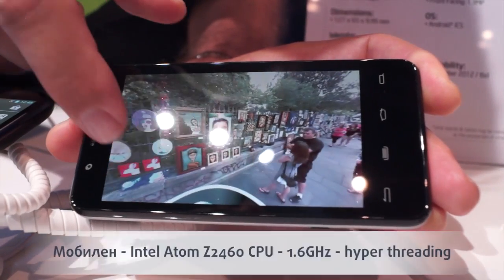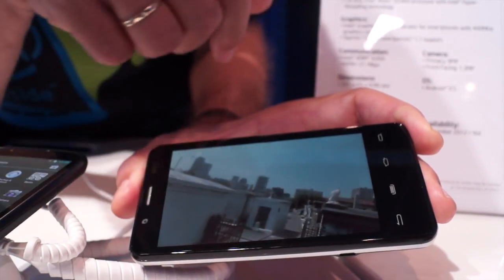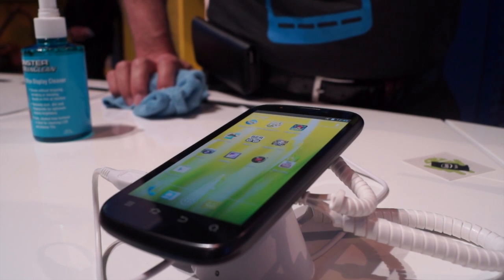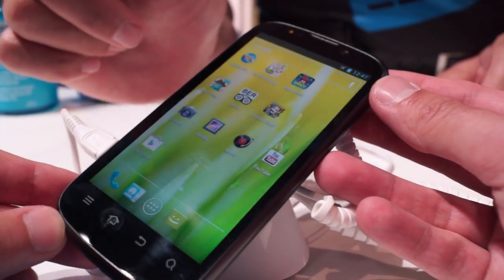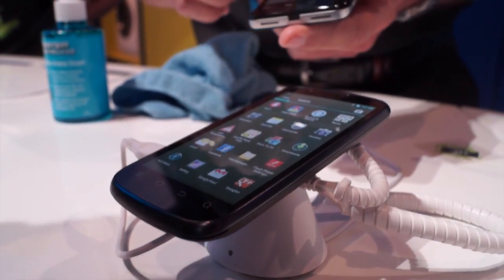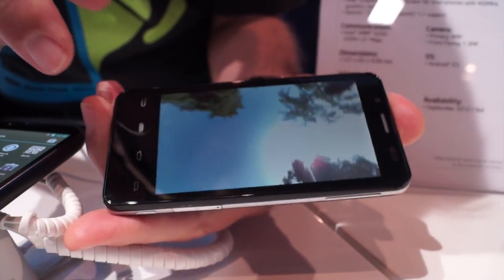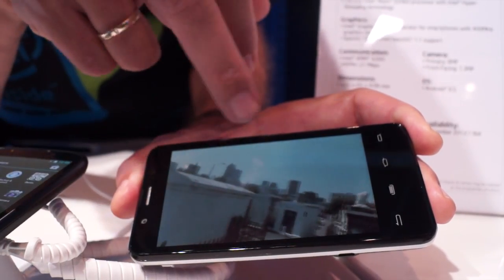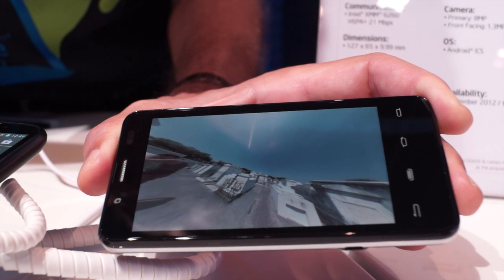Intel Atom Mobile CPU at IFA 2012 - smartphone.bg